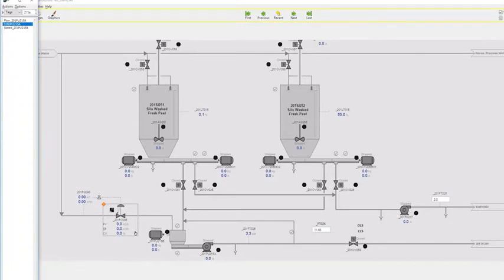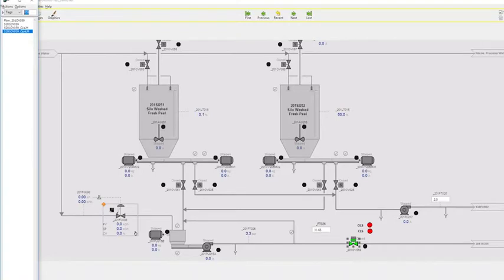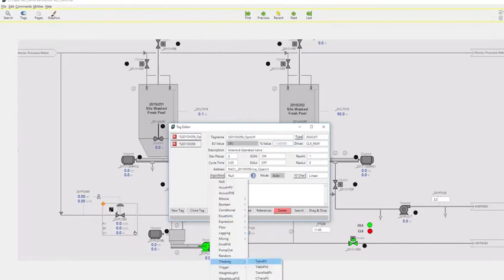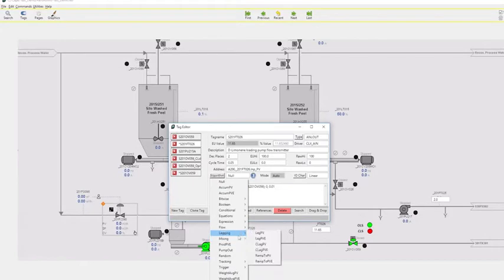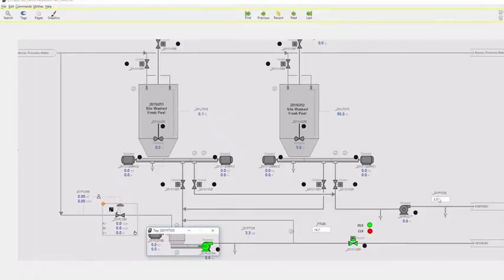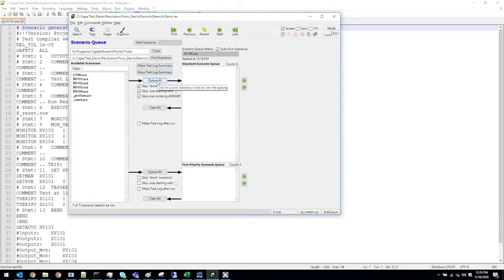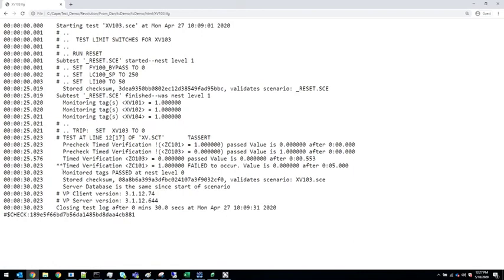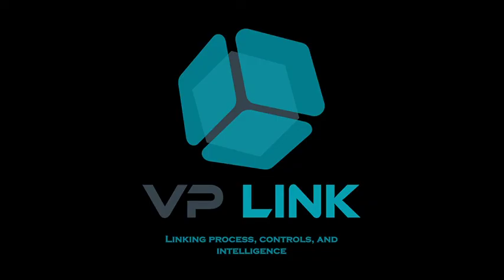VP Link Logic Testing demo